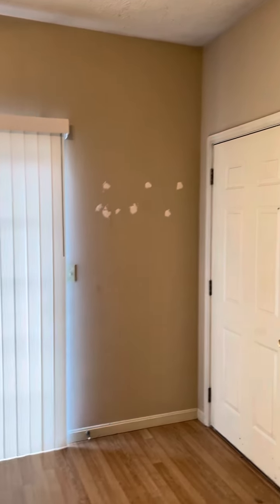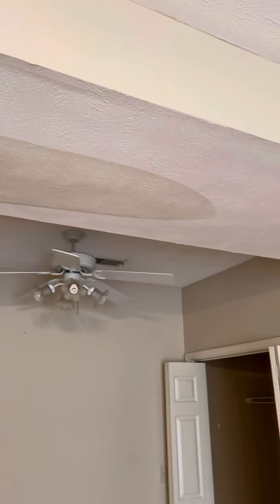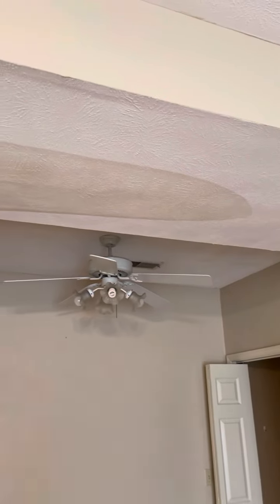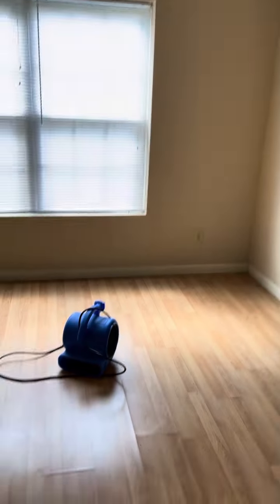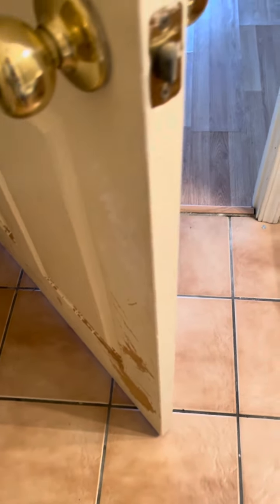1713 spring 2